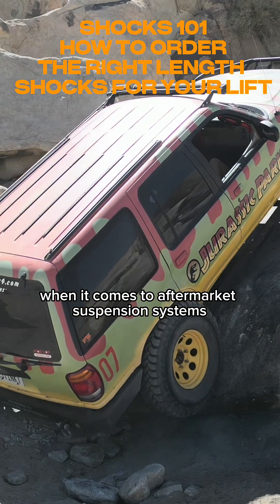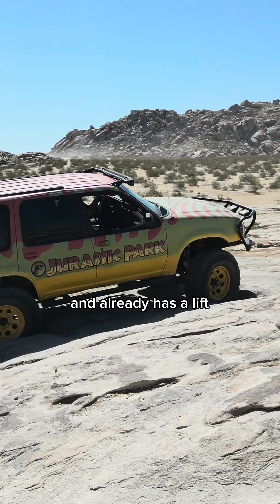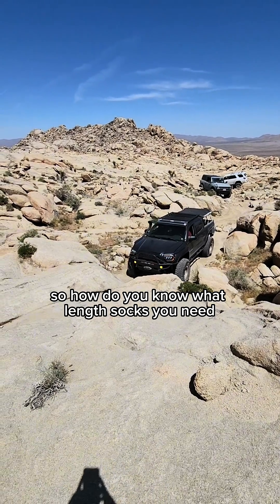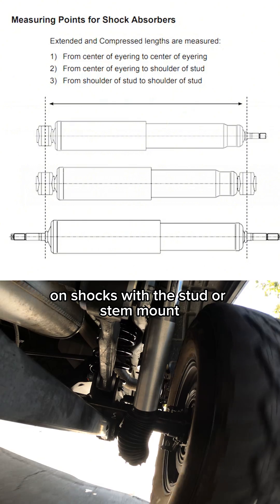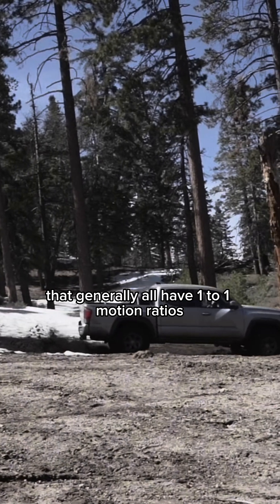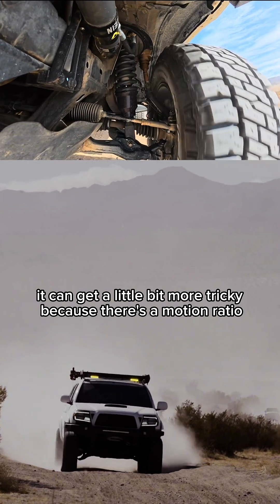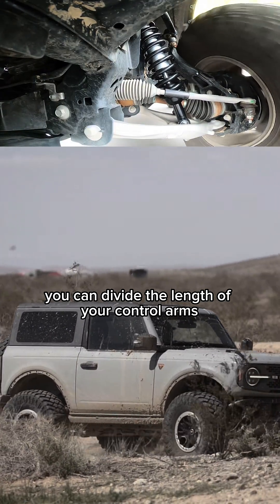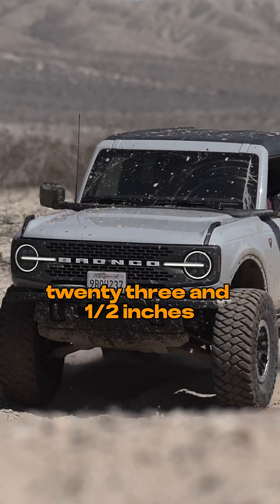What’s The Right Length Shock?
Knowing the right length shocks can be difficult when you especially purchase somebody else’s project

So how do you know what length shocks you need when you don’t know how much lift you have?

You take measurements!

1. Park your vehicle on flat ground

2. Measure from shock mount to shock mount

3. Find the shocks you want on our site

4. Compare your ride height measurements to the extended and compressed lengths we list

On solid axle applications we are looking for the shocks to be compressed by 30-50% at ride height while retaining at least 4” of bump travel and 3” droop travel.

EXAMPLE : If the shocks you are looking at are 30” extended and 20” compressed your ride height measurements should be 25-27”

Independent suspension systems all have motion ratios which  usually need to be calculated to determine wheel travel.

Motion ratio is the ratio of shock stroke to wheel travel. The higher the number the greater wheel travel for a given shock stroke.

So how is that calculated?

1. Measure the length of your lower control arm from the center of the bolt on the frame pivot side to the center of the lower ball joint on the other arm.

2. Measure the distance from frame pivot to the center of the lower ball joint shock mount.

3. Divide the length from step one by the measurement of step 2 which gives you your motion ratios.

4. Multiply the motion ratio by shock stroke or travel, which gives you wheel travel.

EXAMPLE:
If your total lower control arm length is 20” and your shocks are mounted 10” from the frame pivot you have a 2:1 motion ratio.

This means wheel travel is double shock stroke, so a 5” stroke shock offers 10” of wheel travel

If that shock is 25” extended and 20” compressed, your ideal ride height measurements should be 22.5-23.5”